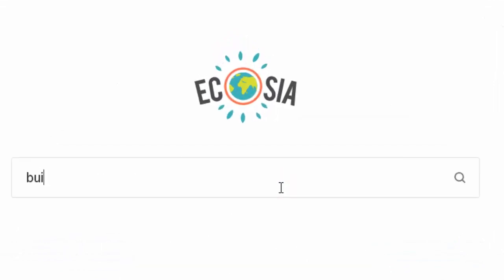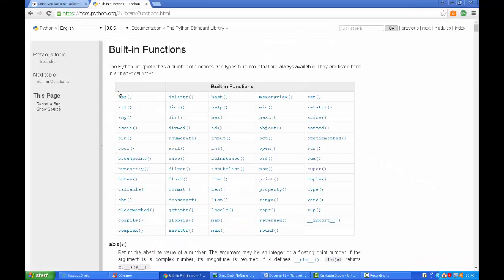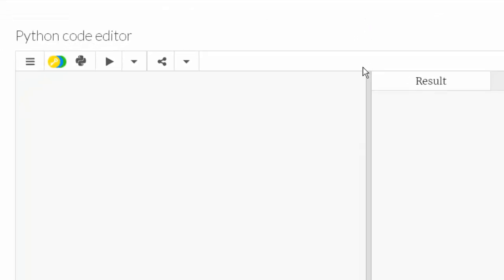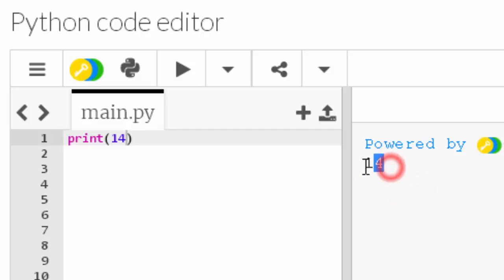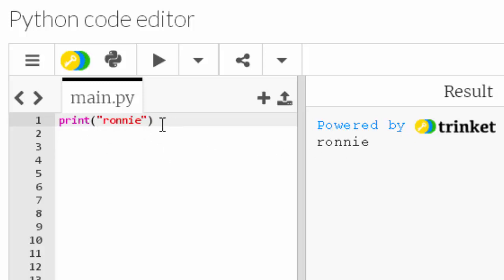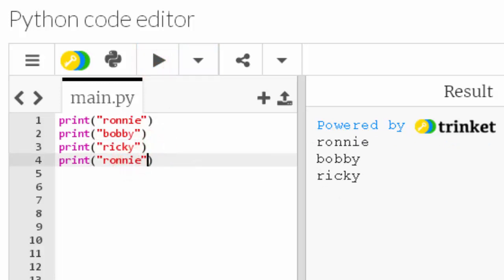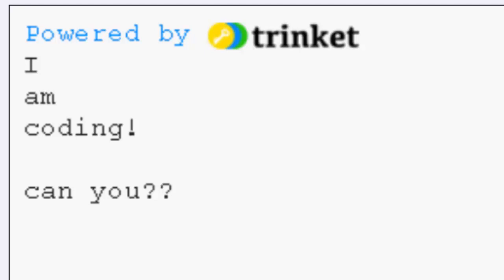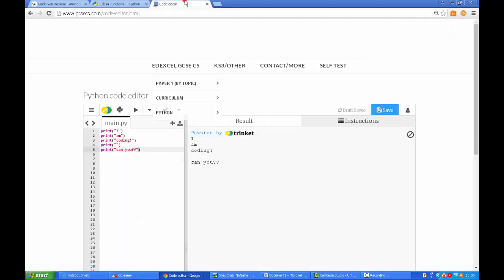Built-in functions - Print function explained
An explanation of built in function and how to use the print function in Python

Timestamps:
0:18 - Who made Pyhon?
0:44 - A list of built in functions inside Python
1:15 - What is a built-in function?
1:24 - Print function explained
4:17 - Task1 - Displaying strings
4:35 - Task1 - Answer and explanation
5:15 - Subscribe